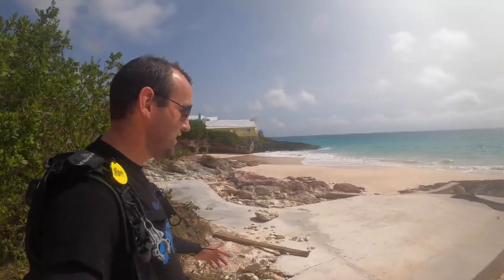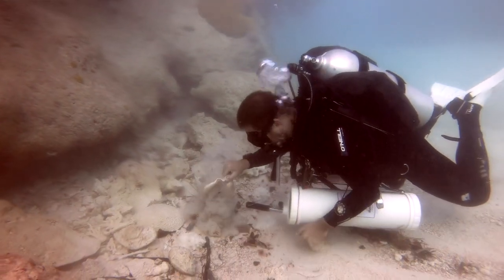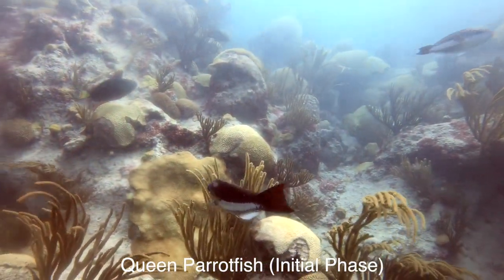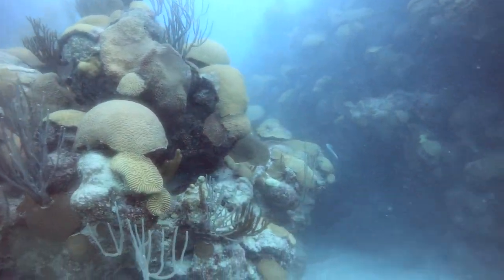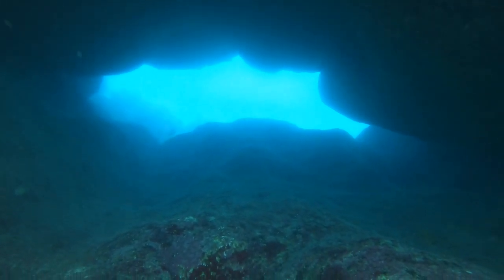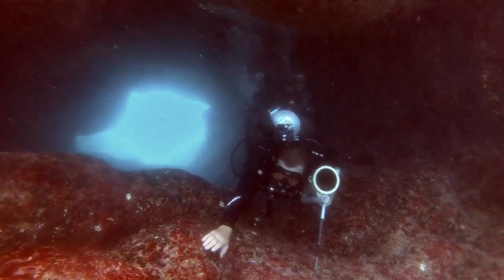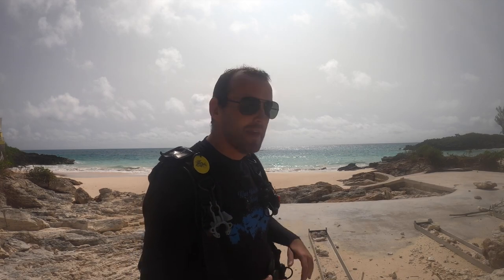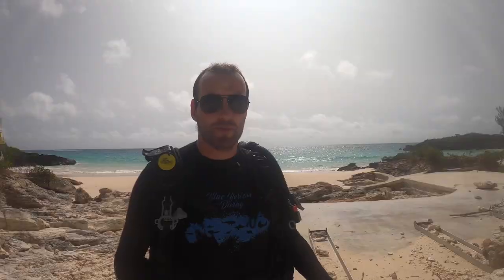Hurricane Paulette Reef Survey - Ep 18 | Blue Horizon Diving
In this episode, Rafa and Mark head out to conduct a post hurricane reef survey to investigate the damage of Hurricane Paulette.

Hurricane Paulette was a category 2 hurricane that made landfall in Bermuda on 14th September 2020. The hurricane's eye passed directly over Bermuda creating calm for 2 hours before the eye's SW wall arrived.

During the dive Mark removes the invasive Lionfish from the reef. Lionfish are invasive to Bermuda and are decimating the local marine life population.

Come dive in with us to find out!

Dive Sites:

John Smith's Bay

Cameras we use:
Aerials: DJI Mavic Pro 2
Underwater: GoPro Hero 8 Black
Underwater Lighting: SeaLife Sea Dragon 2000 Video Lights